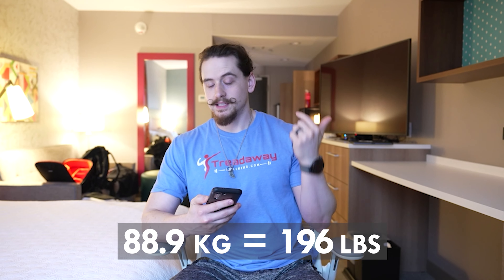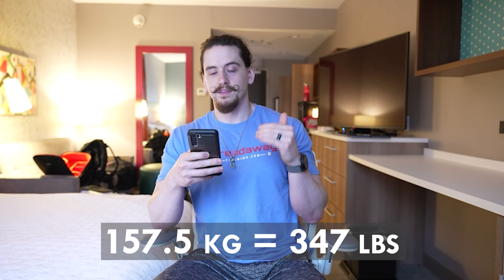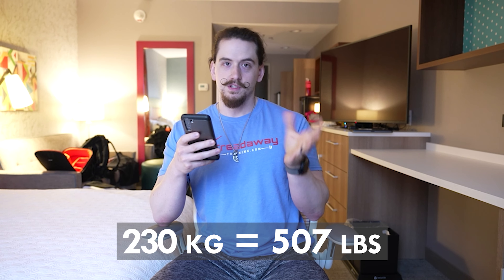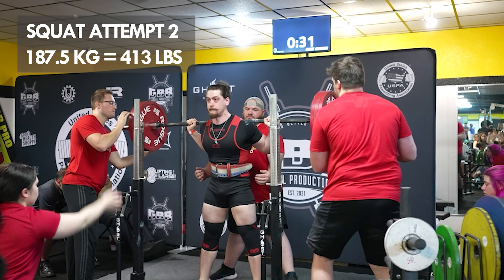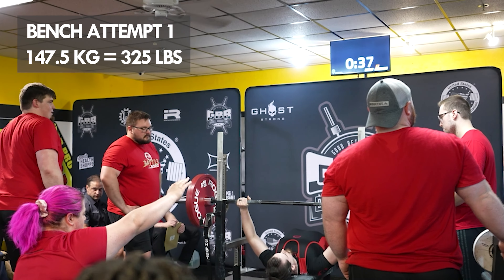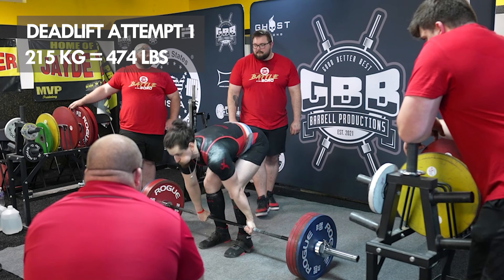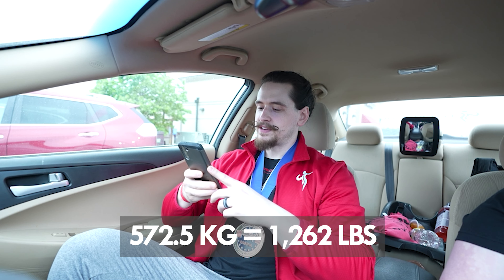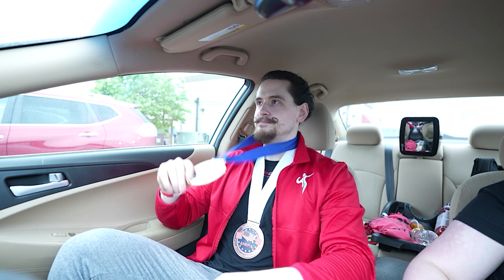Winning a Powerlifting Meet while INJURED!?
I competed in the Battle in the Boro powerlifting meet, while injured. In this vlog, I talk about the meet and competing while injured.

Sony - A7S III
Sony - G Master FE 16-35mm
DJI Ronin SC2 Pro Combo

Monitors: Samsung Odyssey G9 x2
GPU: RTX 3080 Founder's Edition

Competition Montage - 0:00
Pre-Meet Chat and Meet Gameplan - 0:20
Meet Recap - 3:19
My injury - 8:41